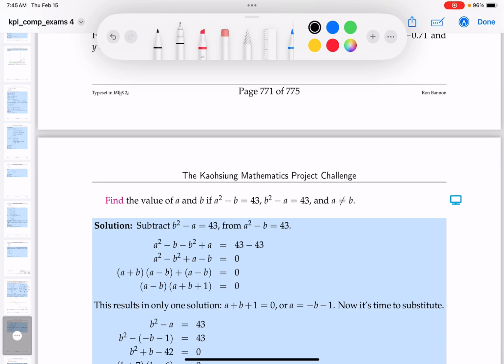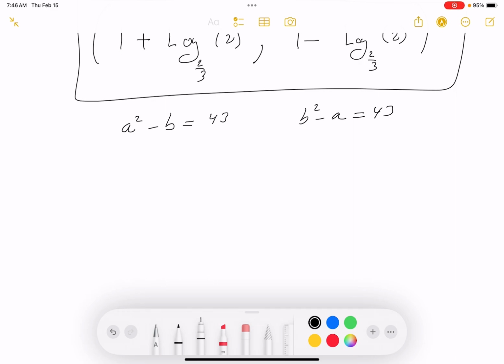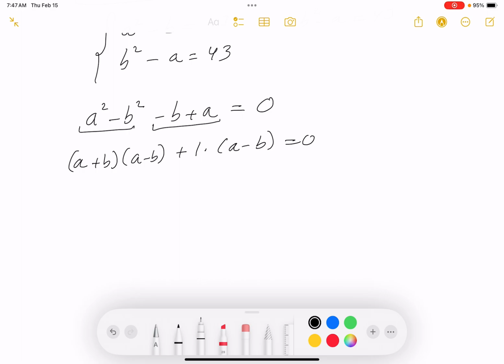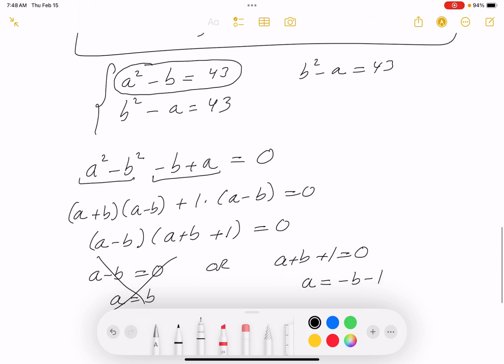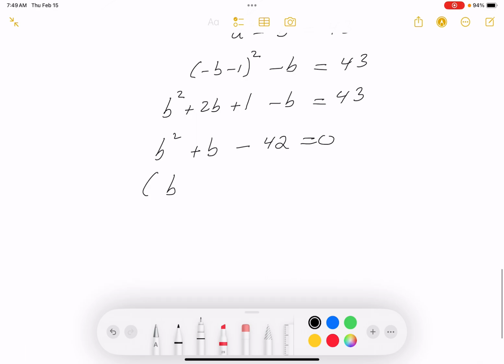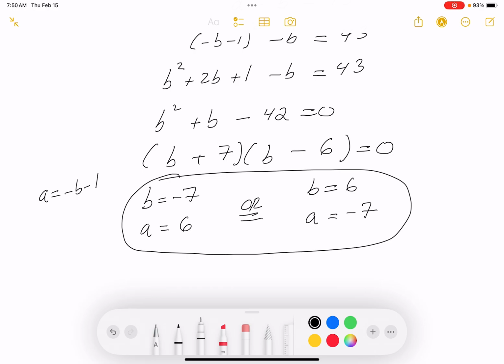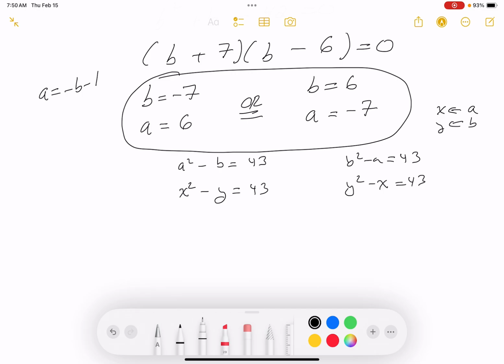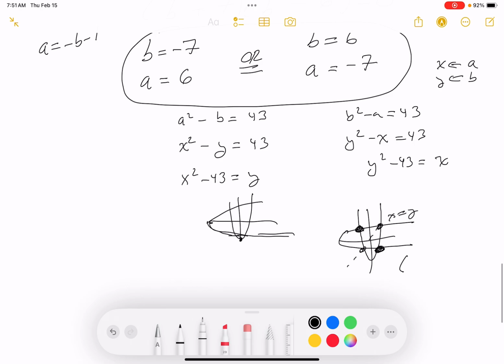pmp ss 02 15 2024 03